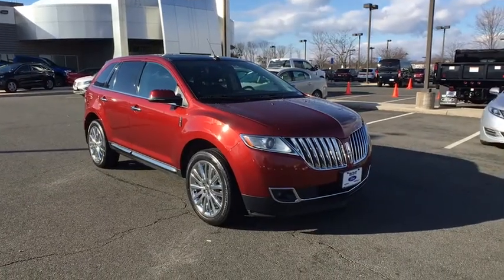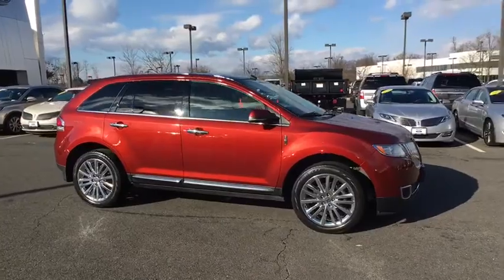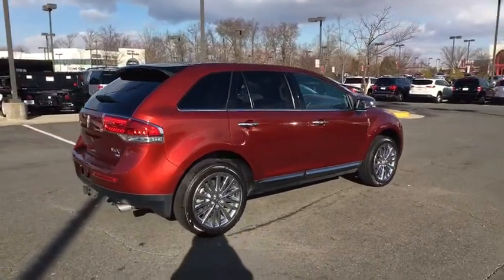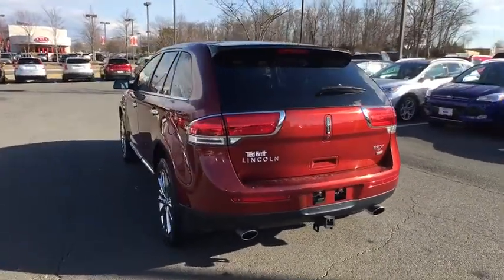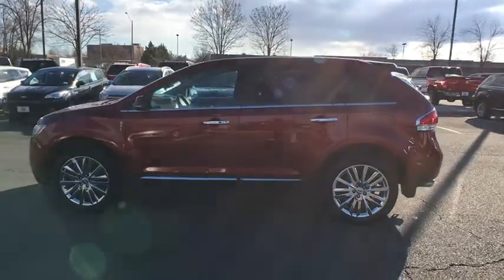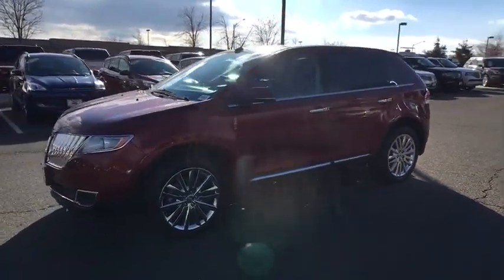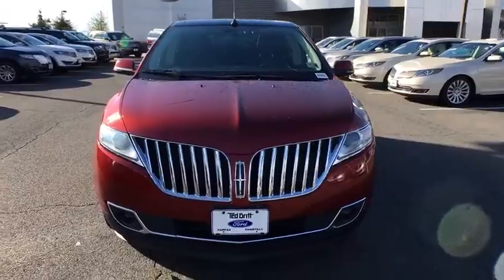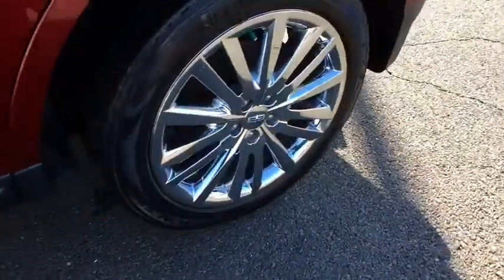2015 Lincoln MKX Chantilly, Leesburg, Sterling, Manassas, Warrenton, VA P43174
Rubired U 2015 Lincoln MKX available in Chantilly, Virginia at Ted Britt Ford Lincoln. Servicing the Leesburg, Sterling, Manassas, Warrenton, VA area.

***JUST ARRIVED***NAVIGATION***PANORAMIC MOONROOF***REAR CAMERA***2015 Lincoln MKX AWD. We are now offering Ted Britt 4 Life! Lifetime Vehicle Coverage! Powertrain4Life, Nitro4Life, Windshield4Life, VAInspection4Life, Battery4Life, and Loaner4Life. See Dealer for details. Please call Tyler Runey the Pre Owned sales manager at Ted Britt Ford/Lincoln for an appointment or more info. Come see why Ted Britt Ford Lincoln of Chantilly is one of the top dealers in the country!! This vehicle is at the Chantilly location. All prices are plus tax, tags and processing.